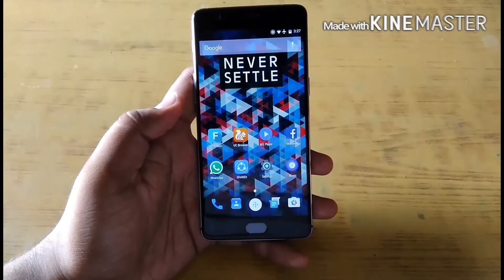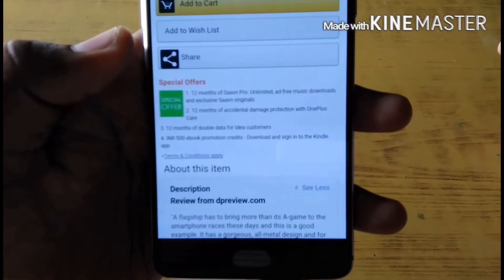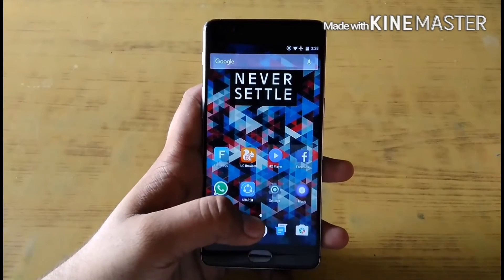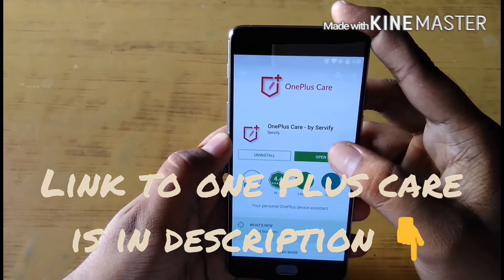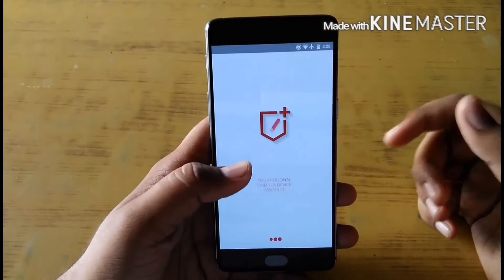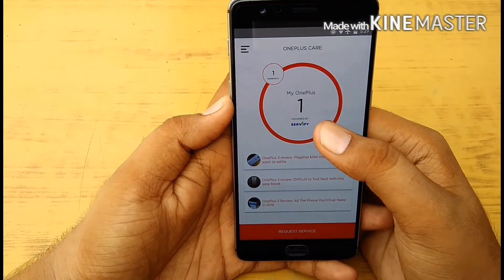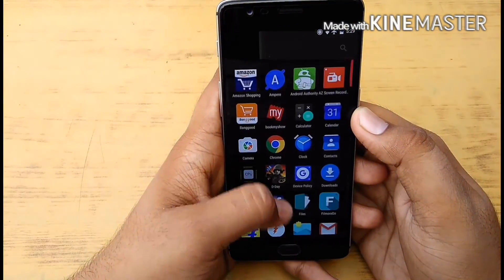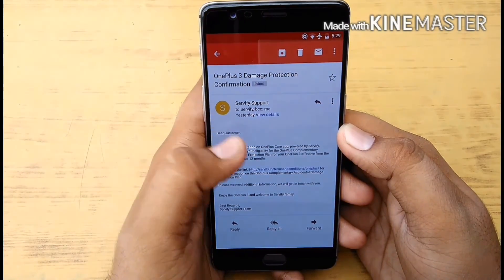OnePlus 3-How To Claim 12 Months Of Accidental Damage Protection (Claim Form & Declaration)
If You Have Bought OnePlus 3 From Amazon India You have to manually Claim The 12 Months Of Accidental Damage Protection Using One Plus Care App. Watch Video To Know More.
 You Should Claim This Within the 10 Days Of Purchase.